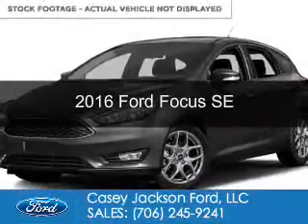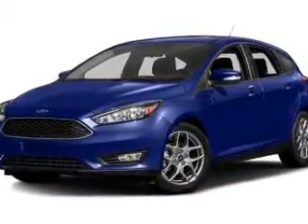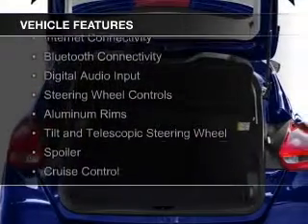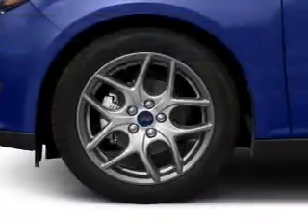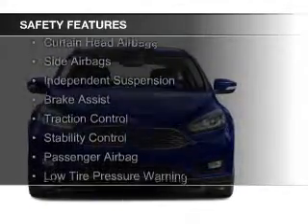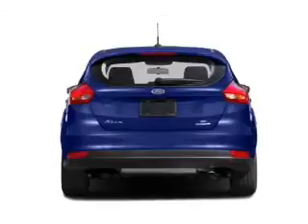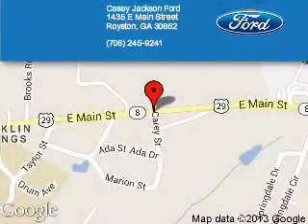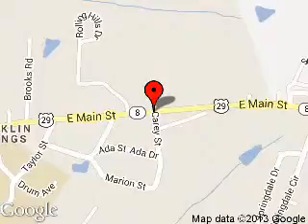2016 Ford Focus - ROYSTON GA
Phone:
Year: 2016
Make: Ford
Model: Focus
Trim: SE
Engine: 2.0 liter inline 4 cylinder 16 valve
Transmission: 6-Speed Automatic with Auto-Shift
Color: Magnetic
Mileage: 0
Address:
1435 E MAIN ST